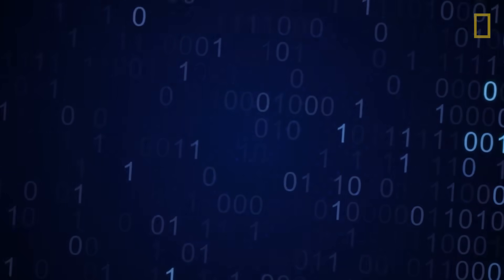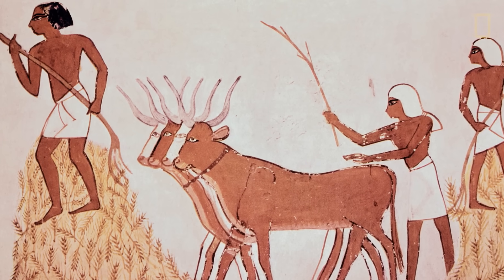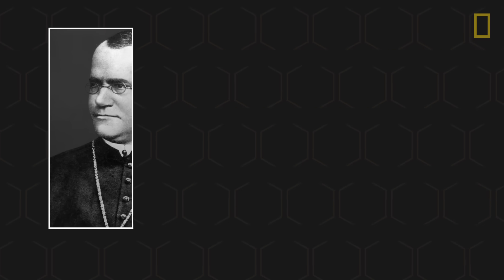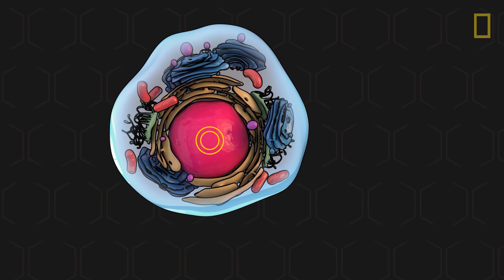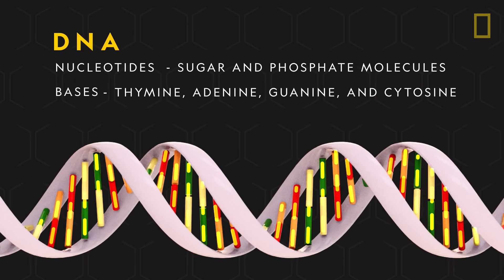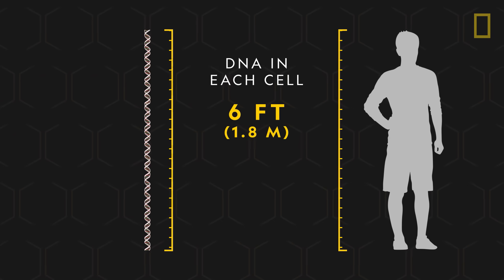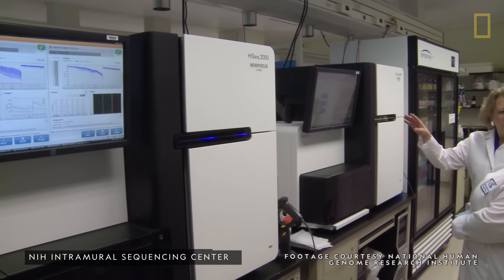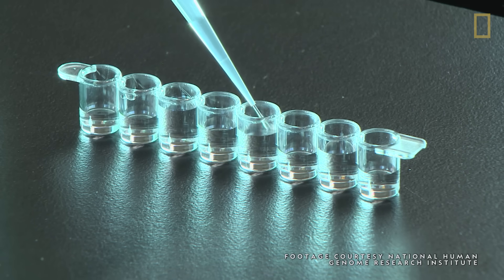Genetics 101 | National Geographic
What is a genome, and how are traits passed from generation to generation? Learn how pea plants helped launch the study of genetics and how the field of genetics research has evolved over time.